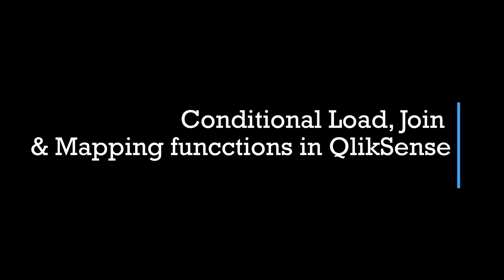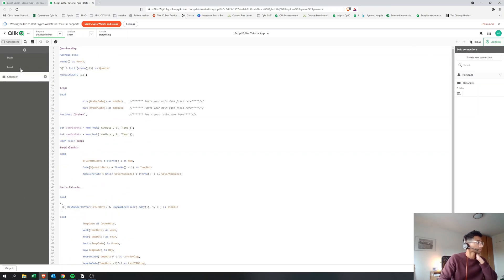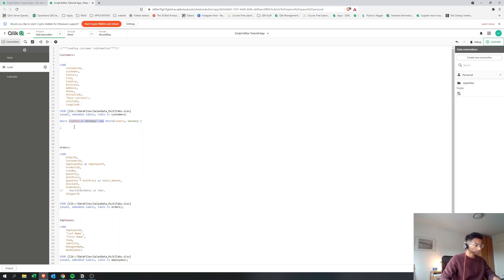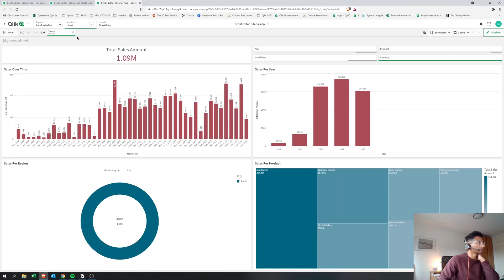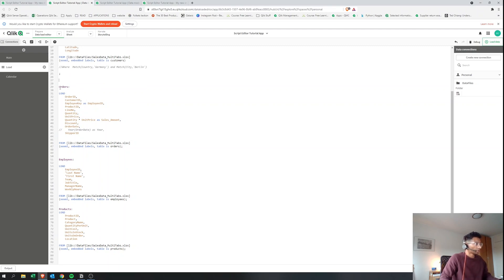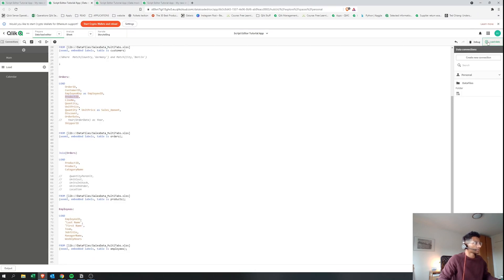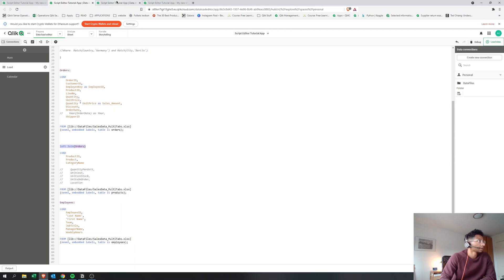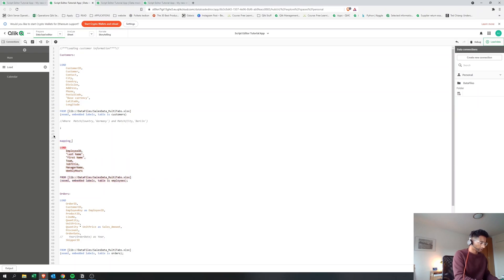Qlik Sense Tutorial - How to use Conditional Load, JOIN & Mapping script functions in Qlik Sense.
Timestamp:
0:00 Intro
1:25 Conditional Load
5:53 Join
9:35 ​Mapping

📚 Read on Kindle the simplest way to become ultra-productive: